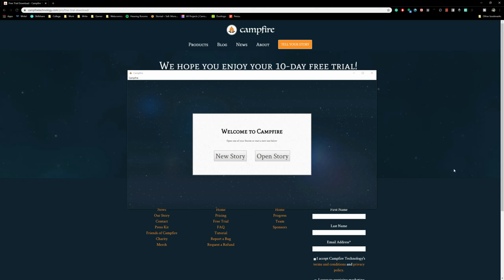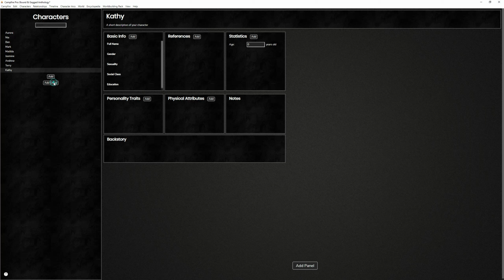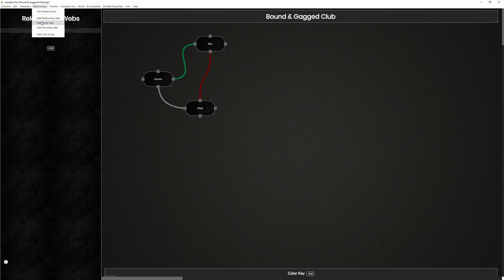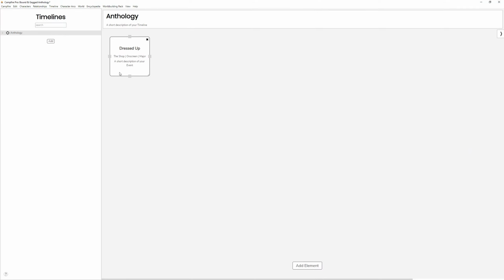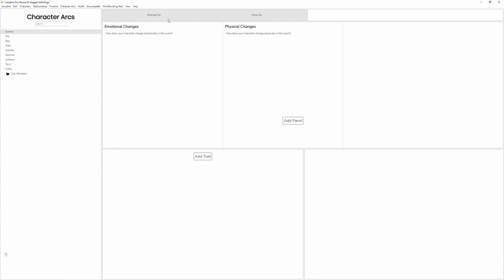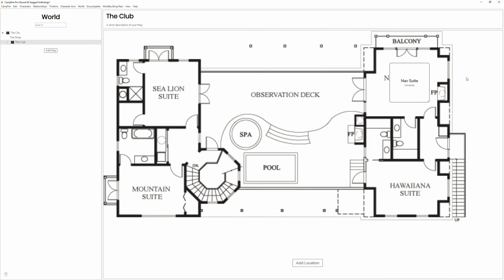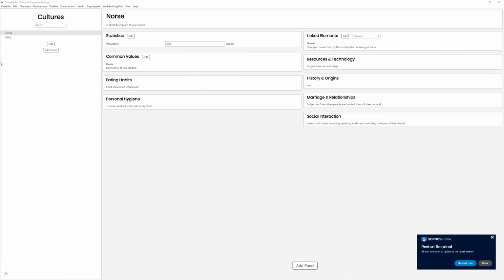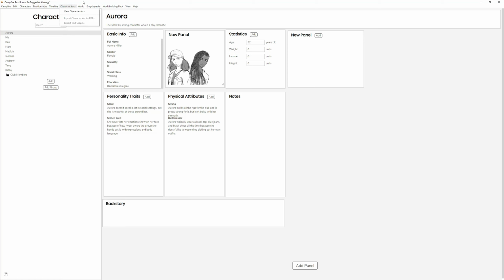Campfire Review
This week was suppose to be the drunk book review, but the files for it are corrupt and I can't redo the video and edit it while intoxicated, so we are gonna do a review of Campfire Pro instead!

Are you an interior book designer or cover artist looking to be put to work?

Send an email with five samples or a link to your portfolio to:

AuthorTube News!
We keep up with the latest news articles so you don't have to.

Sign up for a free short story! You know you want free stuff.

Or, if you would like to purchase a copy, you can do so